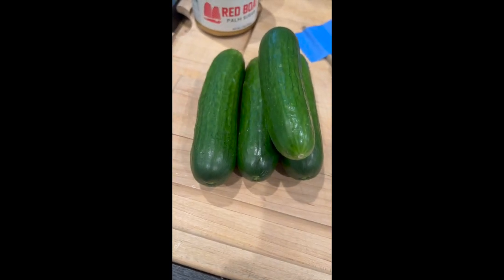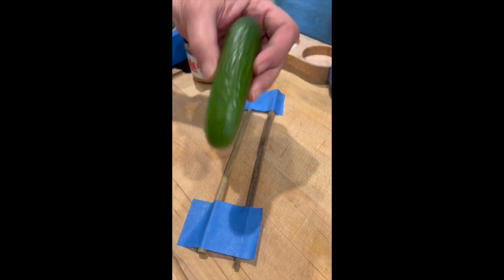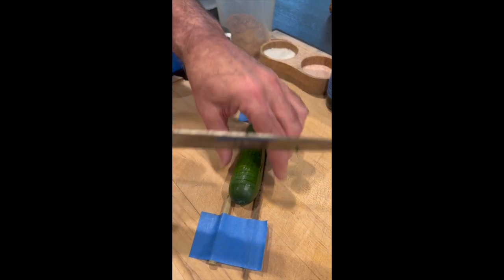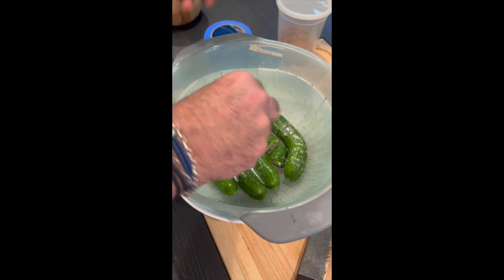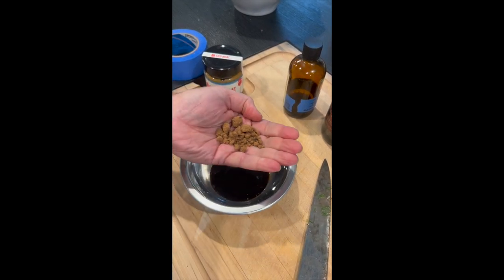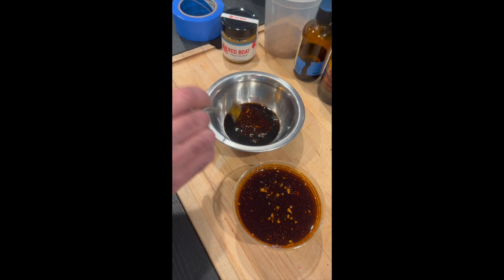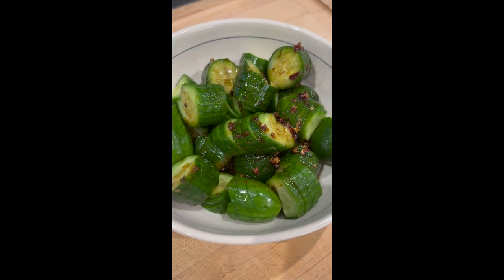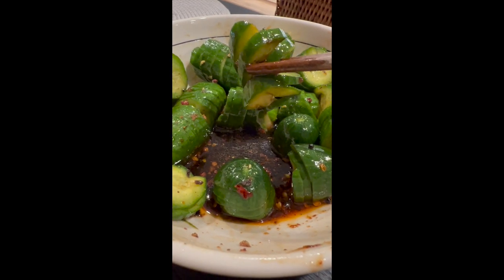Chili Crisp Cucumber Salad Recipe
Chili crisp is the “it" ingredient of the moment.

I make my own in two-gallon batches because we use so much of it when we are cooking for events and recipe testing in our kitchen studio. I like versions that are loaded with sweet spices (cinnamon/star anise etc) and Sichuan peppercorns. I put it on anything and everything. Look for store-bought versions that include Sichuan peppercorns.

So I was thinking, besides the noodle dishes that we have put up on Spilled Milk, what would be a good place for you to start playing around with this superb condiment—and the answer is a crisp and bright cucumber salad that you can make as simply or as fanciful as you like.

PLUS, it incorporates a little bit of easy knifework that will blow the minds of your guests. Maybe even yours when you see how easy it is. Video viewing is a MUST. Enjoy!